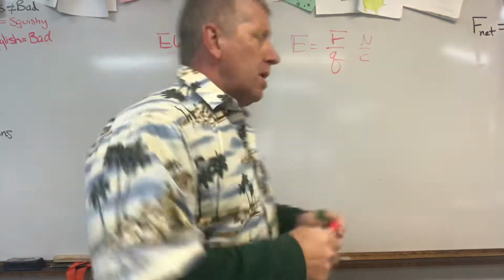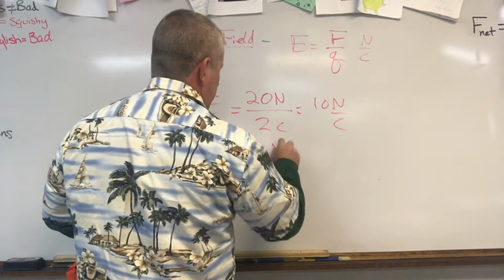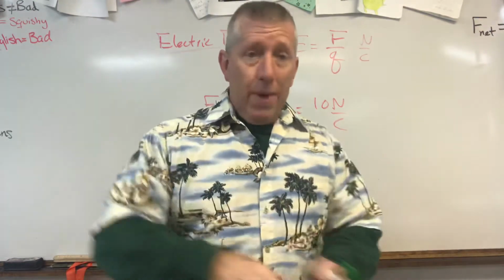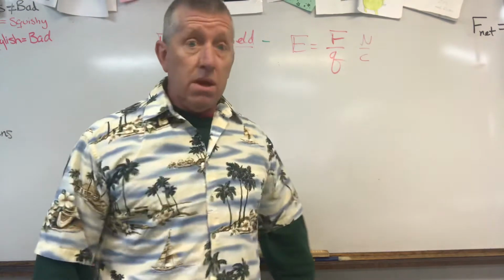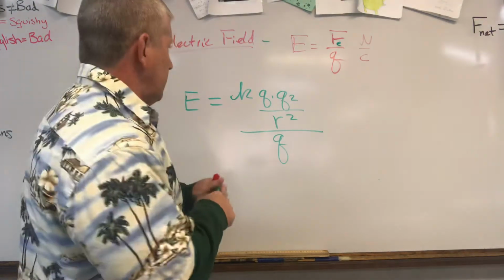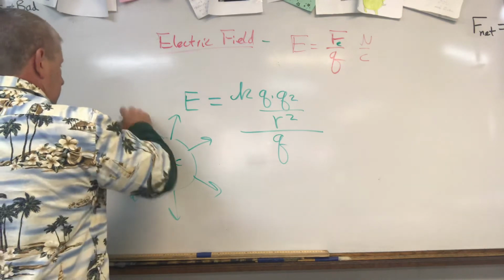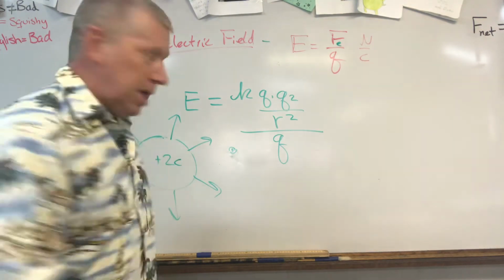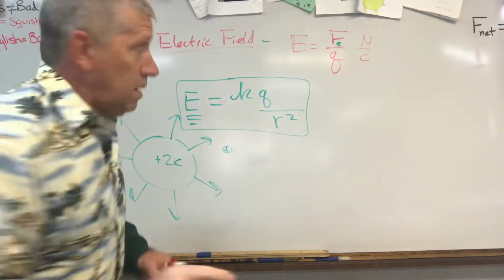Electric Field Equations